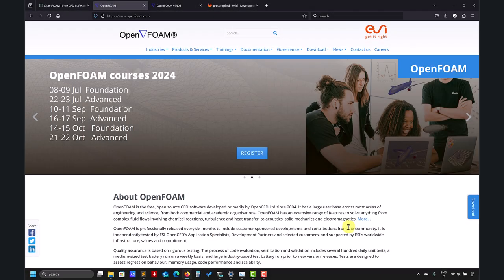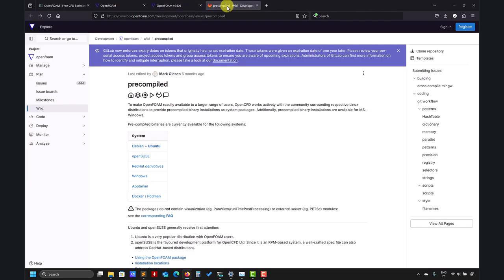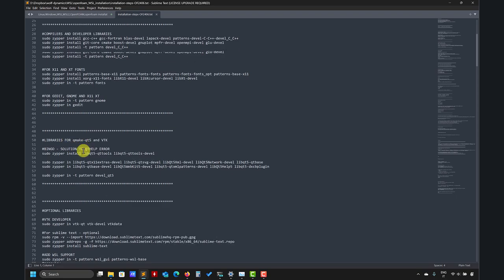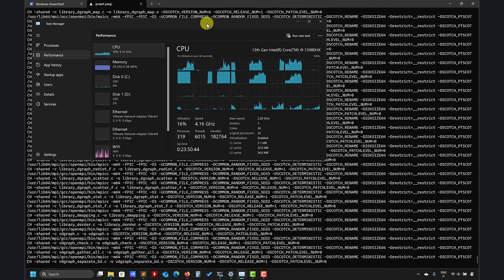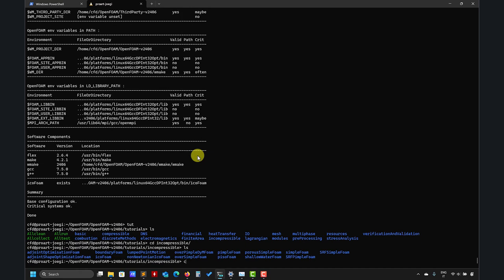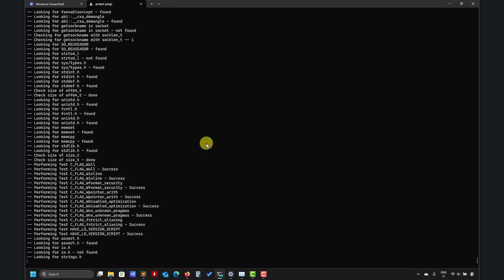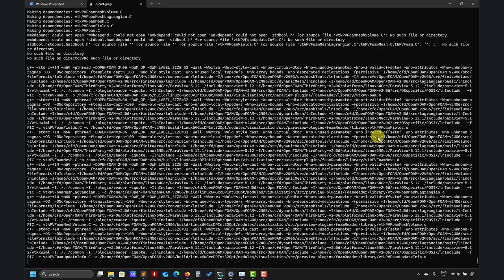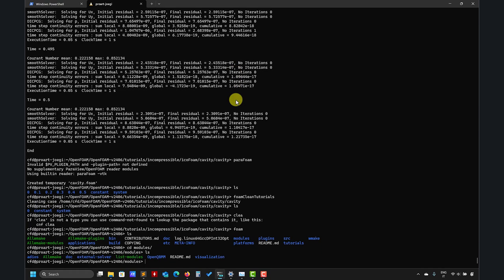11. How to install OpenFOAM v2406 using WSL + OpenSUSE 15.5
👉 These instructions apply to:
- Windows 11 + WSL2 + OpenSUSE 15.5 + OpenFOAM v2406

😎Never go back to dual booting

In this video, we show how to install OpenFOAM v2406 using WSL.
The same instructions apply to any Linux virtual machine or native Linux installation.

Release date of the video: 7/2024

00:00 Introduction
02:00 Let's take a look at our instructions
04:25 Let's compile OpenFOAM v2406
07:25 Let's compile paraview/paraFoam
08:48 Let's compile the plugin for paraview/paraFoam
10:40 Let's test the installation
11:14 Final remarks

To download the distribution in .vhdx format (compressed in .zip format, you will need to unzip it in order to install it).